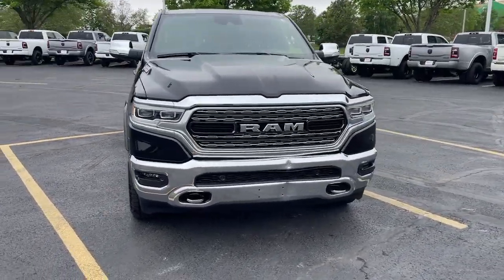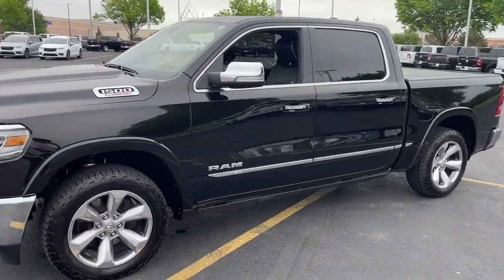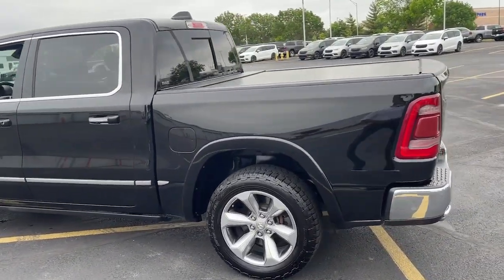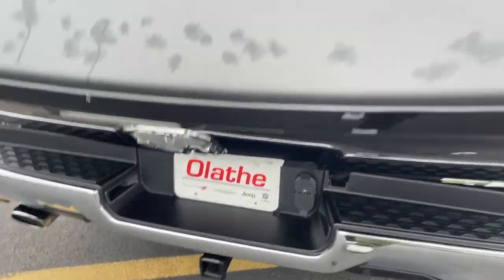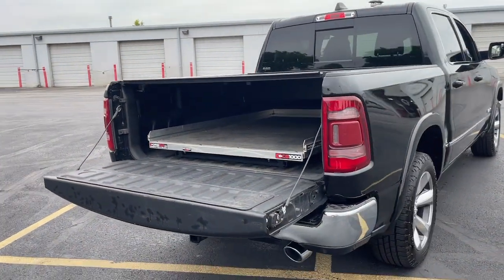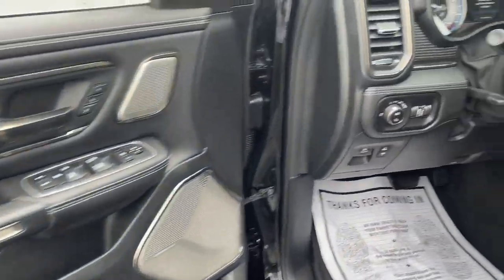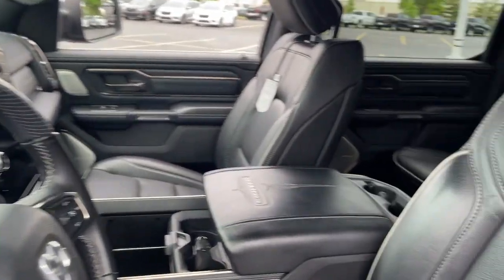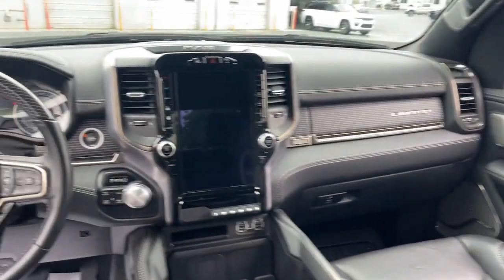2021 Ram 1500 Olathe, Overland Park, Lawrence, Kansas City, Lee's Summit P800130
Diamond Black Crystal Pearlcoat Used 2021 Ram 1500 Limited available in 15500 W. 117th Street, Olathe, Kansas at Olathe DCJR. Servicing the Olathe, Overland Park, Lawrence, Kansas City, Lees Summit, KS area.

Olathe DCJR
15500 W 117th Street

Certified. Black 2021 Ram 1500 Limited 4WD 8-Speed Automatic EcoDiesel 3.0L V6 1500 Limited 4D Crew Cab EcoDiesel 3.0L V6 8-Speed Automatic 4WD 12 Touchscreen Display 1-Yr SiriusXM Guardian Trial 4G LTE Wi-Fi Hot Spot Adaptive Cruise Control w/Stop & Go Apple CarPlay Disassociated Touchscreen Display For More Info Call Google Android Auto GPS Antenna Input GPS Navigation HD Radio Integrated Center Stack Radio Integrated Voice Command w/Bluetooth Lane Keep Assist Limited Level 1 Equipment Group Parallel & Perp Park Assist w/Stop Pedestrian Emergency Braking Quick Order Package 28M Limited Radio: Uconnect 12 w/Navigation SiriusXM Radio Service SiriusXM Satellite Radio SiriusXM Traffic Plus SiriusXM Travel Link SiriusXM w/360L Surround View Camera System USB Host Flip Ventilated Rear Seats.brbrRecent Arrival! 21/29 City/Highway MPGbrbrFCA US LLC Certified Pre-Owned Details:brbr  * Vehicle Historybr  * Limited Warranty: 3 Month/3000 Mile (whichever comes first) after new car warranty expires or from certified purchase datebr  * Roadside Assistancebr  * Includes First Day Rental Car Rental Allowance and Trip Interruption Benefits. SiriusXM 3 month trial subscription.br  * 125 Point Inspectionbr  * Transferable Warrantybr  * Powertrain Limited Warranty: 84 Month/100000 Mile (whichever comes first) from original in-service datebr  * Warranty Deductible: $100brbrAwards:br  * JD Power Automotive Performance Execution and Layout (APEAL) Study   * Motor Trend Automobiles of the year